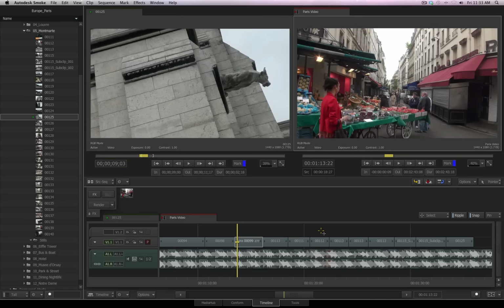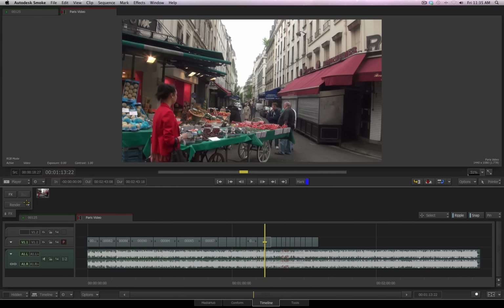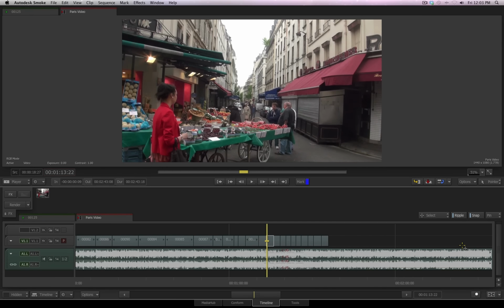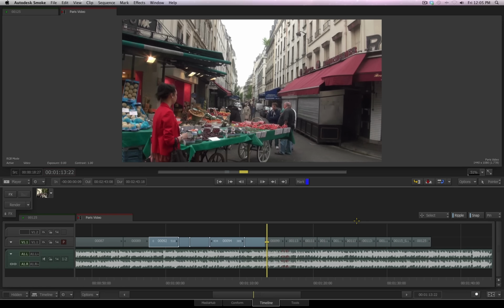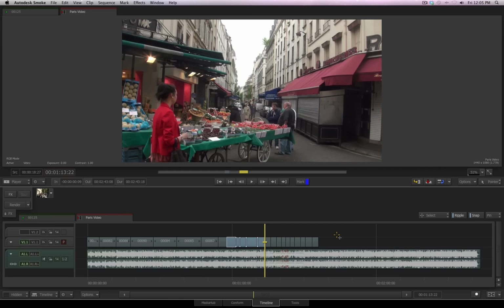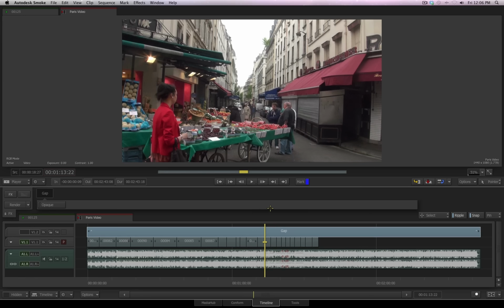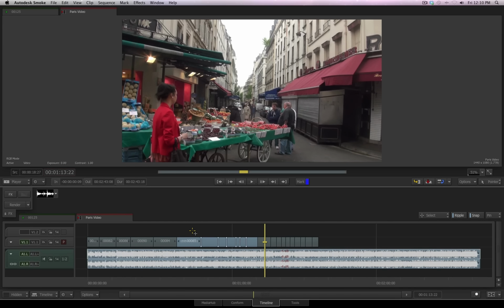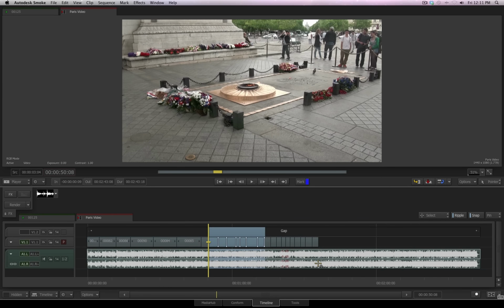Smoke 2013 -- Short Cuts & Hot Keys for Dynamic Editing and Much More - Zooming and Selections